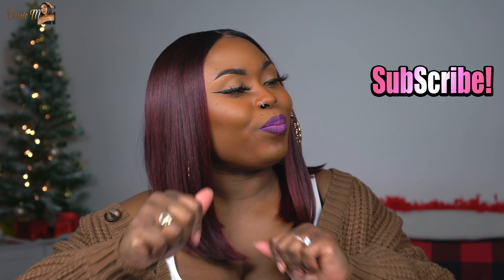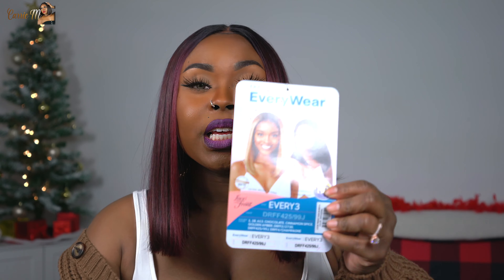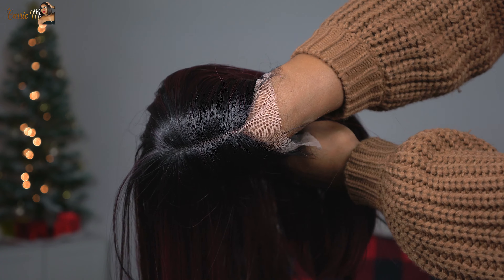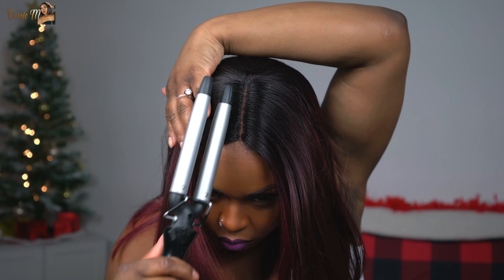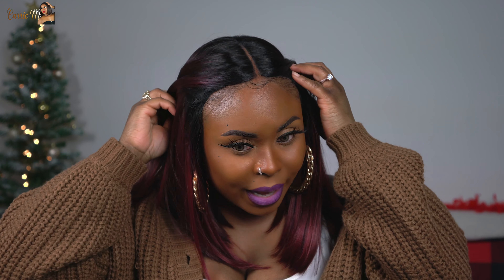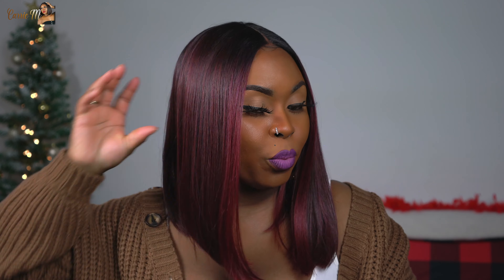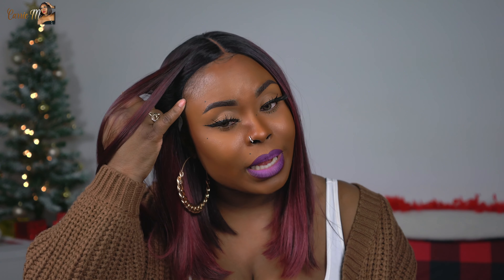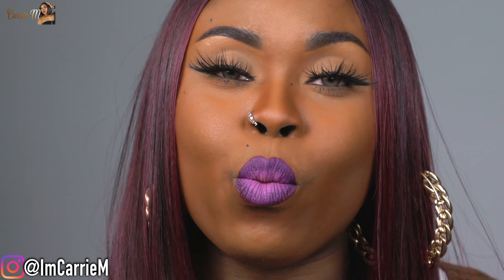UNDER $20 👛 | Cute 99J EVERYDAY BOB Wig | Outre Every3 | @Beautiebymark | 12 Slays Of Christmas 🎄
Bringing to you cute wigs for Christmas & Winter. A NEW Bob Wig from Outre, the EveryWear Every3 Bob in DRFF425 - 99J. This is DAY 4 OF "12 Slays of Christmas" and we have the lovely Beautie By Mark Press play SIS ▶️

WIG DEETS
BRAND: OUTRE
STYLE: EVERY3 (Bob)
COLOR: DRFF425/99J

1. NUDE WIG CAPS
2. BLACK WIG CAPS
3. Ebin Tint Spray
4. Razor Comb
5. LA GIRL Contour powder kit
6. SHE IS BOMB EDGE CONTROL
7. EDGE BRUSH

💅 OTHER CUTE THINGS IN VIDEO
1.  MY LASHES
2.  MY NOSE RING: BODY CANDY - (Use this link 1st to get $10 Credit) - (This link Is straight to the nose ring)
3.  CONTACTS: use CARRIE TO SAVE - EGYPT BROWN

🎙️🛋️EQUIPMENT & BACKGROUND:
1. SONY CAMERA
2. SOFT BOXES
3. LAVLIER MIC

🔥🔥TAKE ADVANTAGE 🔥🔥
💸 EASY CASH  FOR YOU 💸

1. $350 FREE MONEY - Open a A CHASE bank acct - using my
2. $20 FREE MONEY + CASH BACK on ONLINE purchases - Open a A Rakuten acct - using my
3. $10 CREDIT to Spend on Mercari, Using my sign up

👛 SHOPPING DISCOUNTS 👛

1. 🛍️ MY MERCARI STORE (WHERE WIG SALES ARE HELD)
2. 👠 SHOES: Pair of shoes for $10 using my
3. 👁️ CONTACT LENSES TTDEYE use CARRIE to save
4. Opulent Lenses Use MBCARRIE10 to save

🔥🔥INTRO BY DOMNQ
-Director -Producer -Music Production -Videographer -Editor

⏰ THE BREAKDOWN
0:00 INTRO
0:41 PLZ SUBSCRIBE
0:58 BEAUTIEBYMARK
1:37 WIG DEETS
2:55 STYLING
3:33 LACE
3:46 CONS TO SOME
4:44 FIBER QUALITY
5:21 OVERALL THOUGHTS
6:11 DENSITY
6:43 UR THOUGHTS
7:02 EYES OF THE DAY
7:10 COMMENT SHOUTOUTS
8:35 THANKS